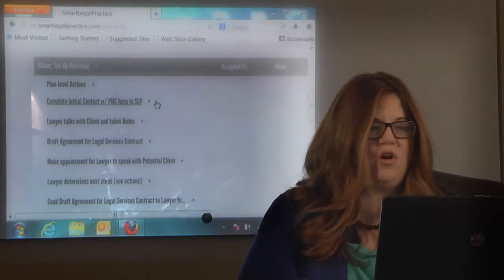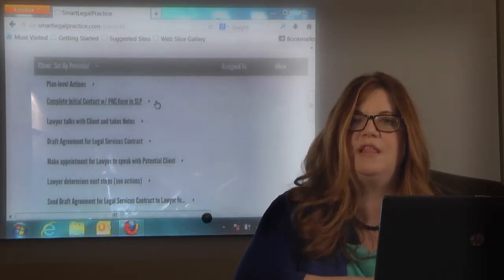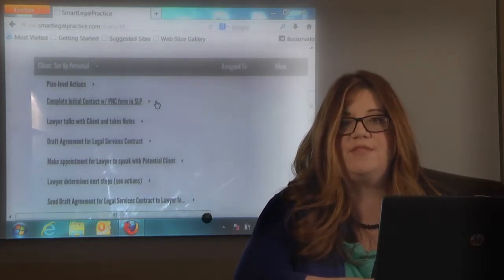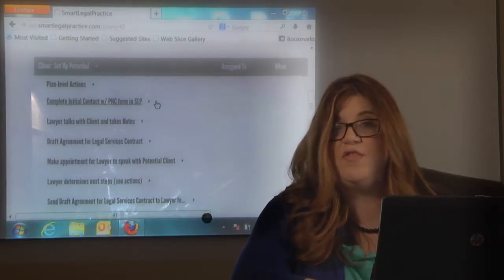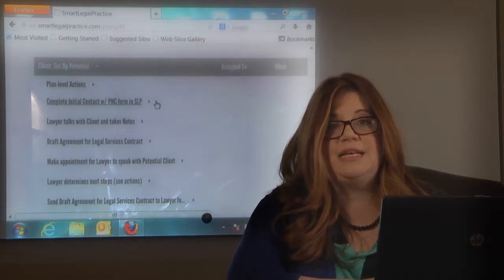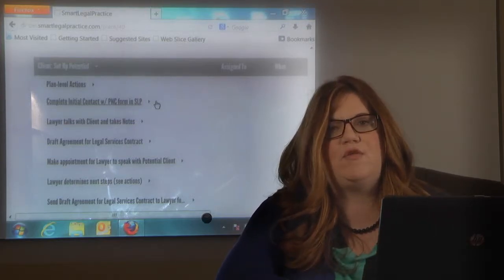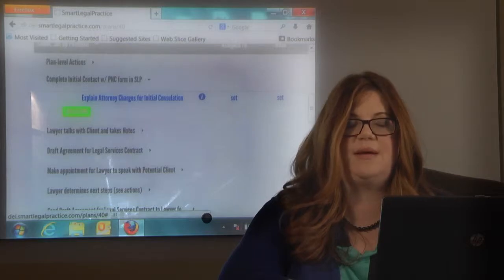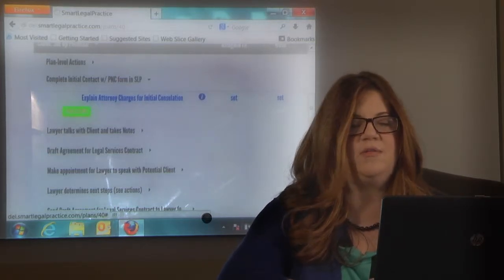potential client set up 2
Melinda Eitzen, Smart Legal Practice, Potential Client Set Up, Dallas Family Law attorney,Lawyer Practical Training